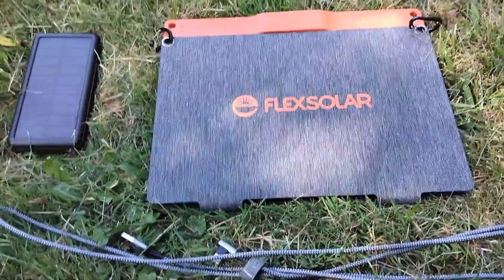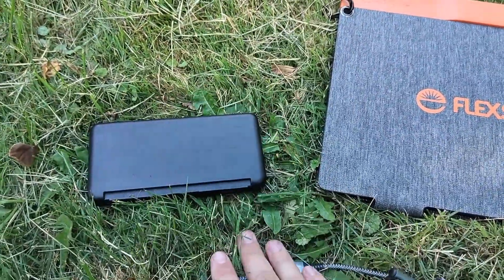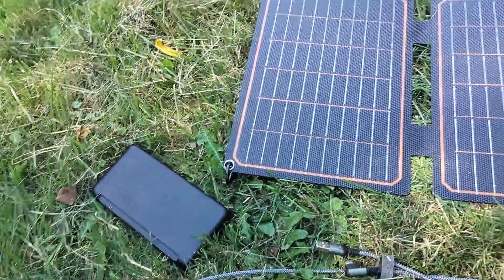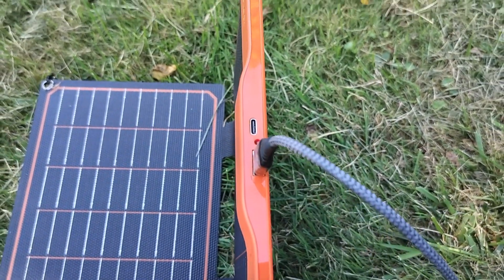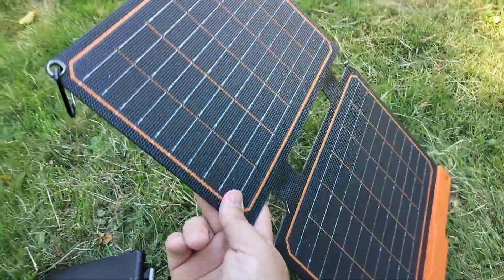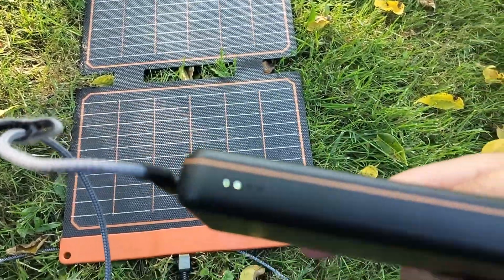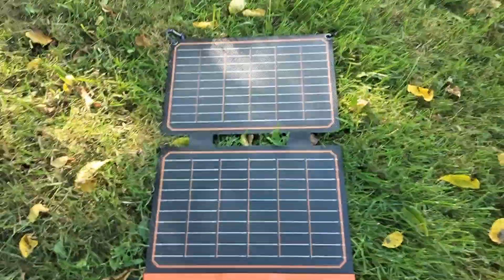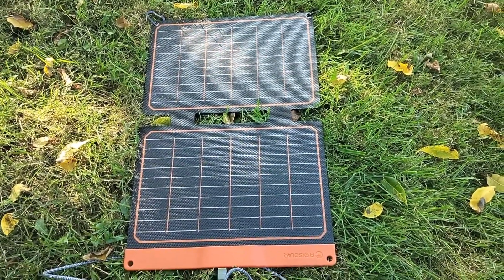FlexSolar 20 Watt Solar Panel Charger Review: Worth It?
This is a review of the 20 Watt FlexSolar USB Solar Panel Charger that was purchased on Amazon.

"Looking for a reliable solar panel charger from Amazon? In this video, I review one of the most popular solar chargers available and put it to the test! Whether you're planning a camping trip, hiking adventure, or simply need a backup power source for emergencies, this 20 Watt portable solar charger might be the perfect solution.

If you're thinking of buying a solar panel charger or just curious about its functionality, this review will help you decide if it's worth it.

🔗 Get your Solar Panel and Battery Bank here:
Solar Charger
Solar Battery Bank